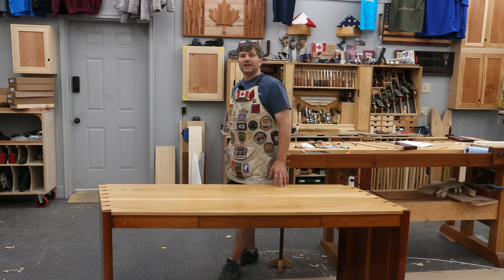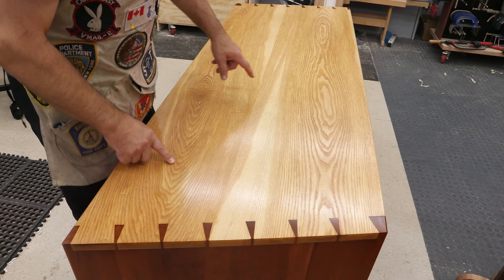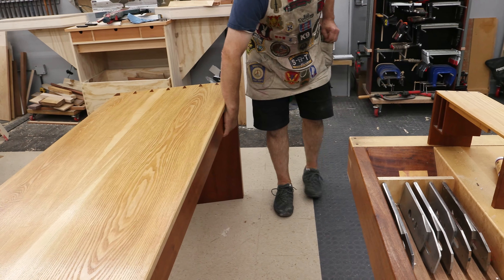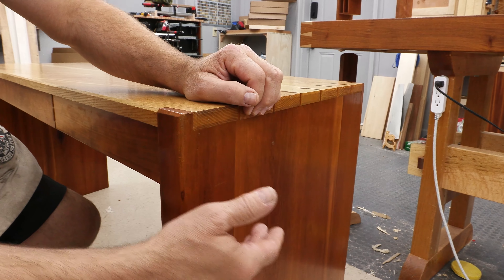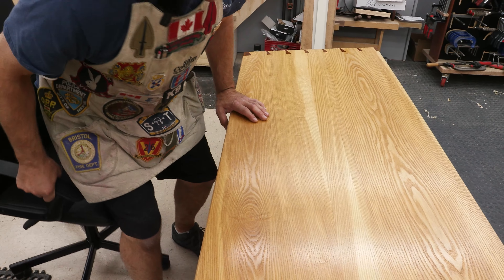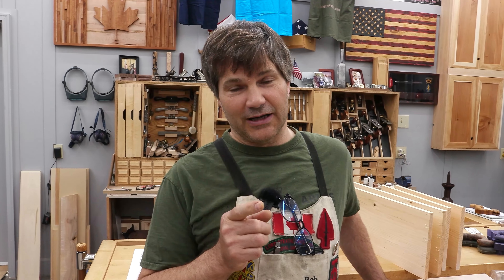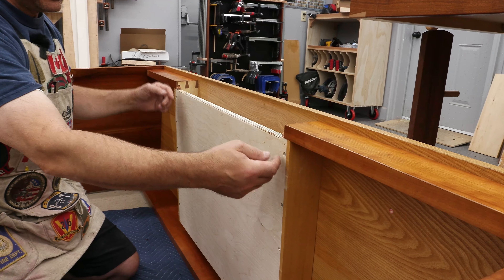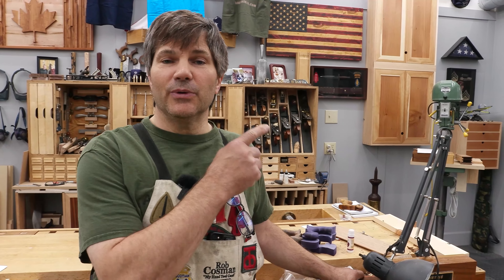Rob Cosman Furniture - The Angled Desk with Big Dovetails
Rob Cosman Furniture Build - The Angles Desk'.  Rob Cosmans talks you through how he built his angled desk with BIG dovetails.  He shows you the problems he encountered and what we would do differently if he built it again .